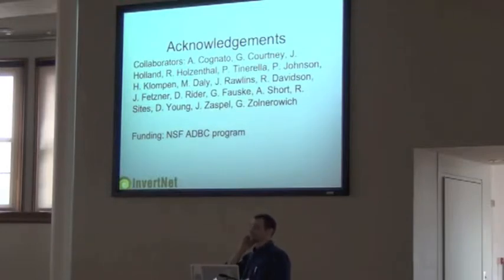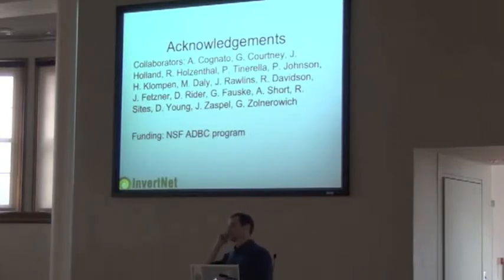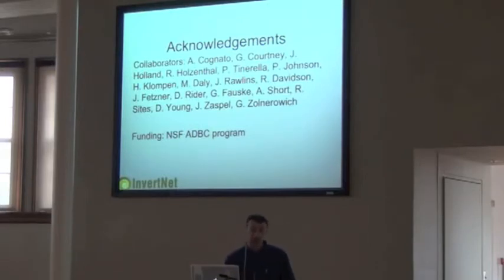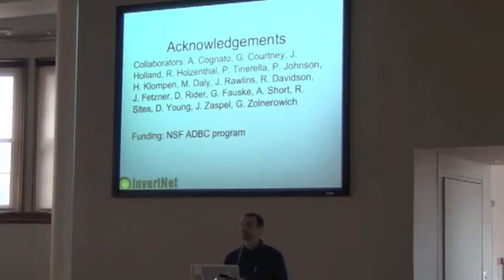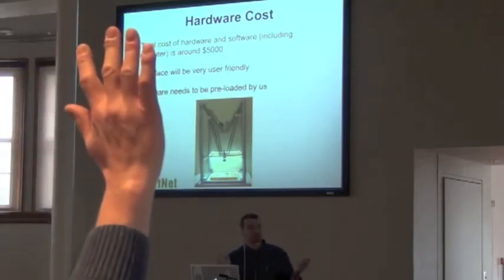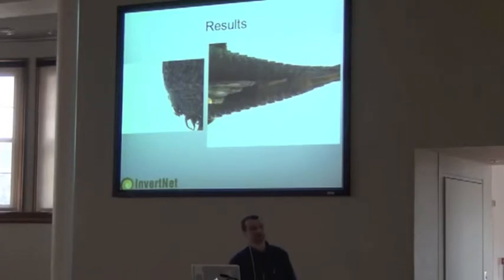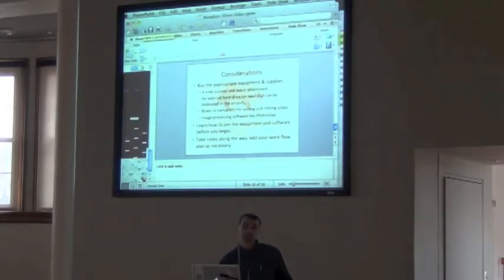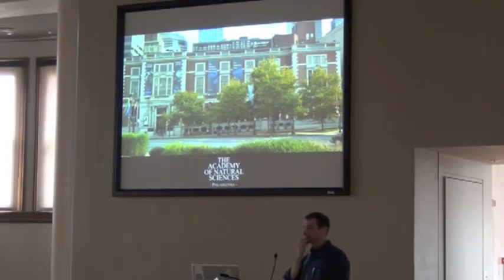BITC: iDigBio Wet Specimens Workshop 11: Taylor InvertNet QA